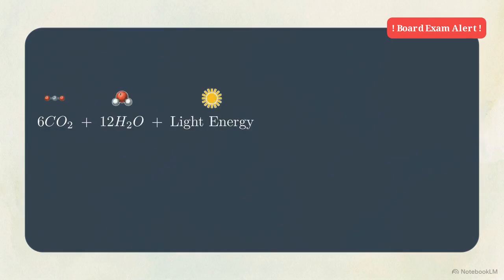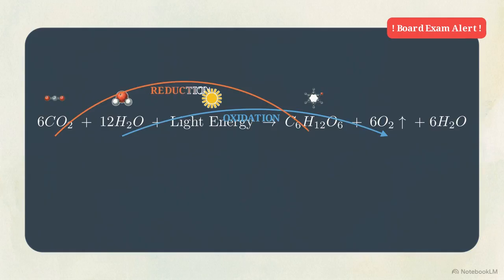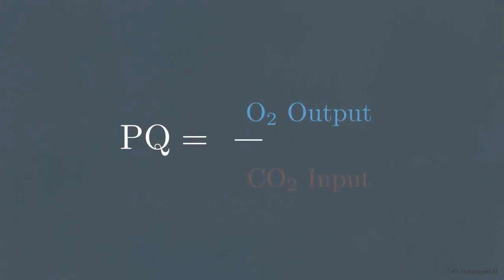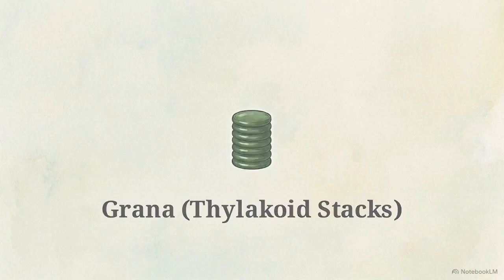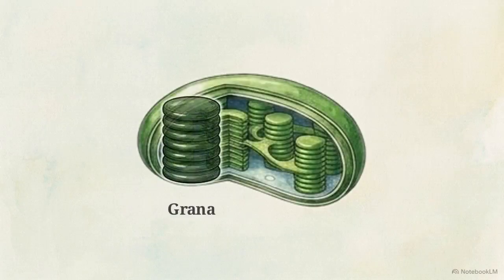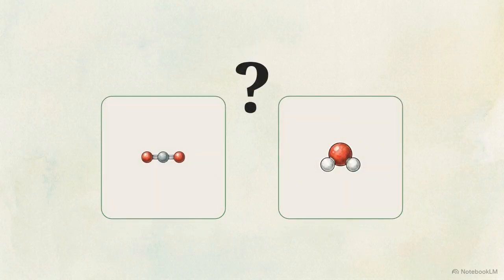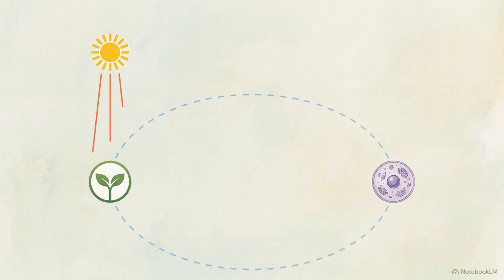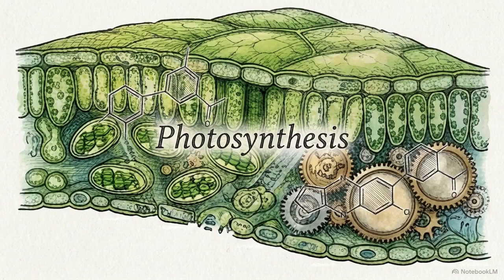Photosynthesis: Full Chapter in One Shot | WBCHSE Class 9 Biology & NEET Preparation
Master the complete concept of Photosynthesis for your WBCHSE Class 9 Life Science Board Exams and NEET Biology preparation! In this comprehensive, well-structured, and exam-oriented video, we break down the complex mechanisms of plant physiology into easily understandable, highly informative topics.